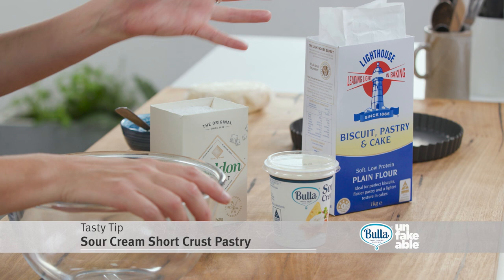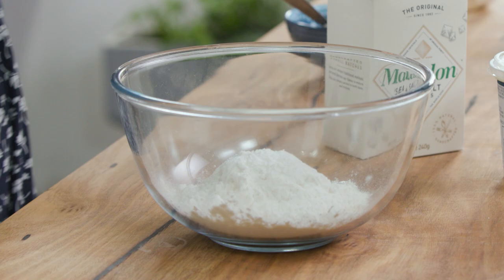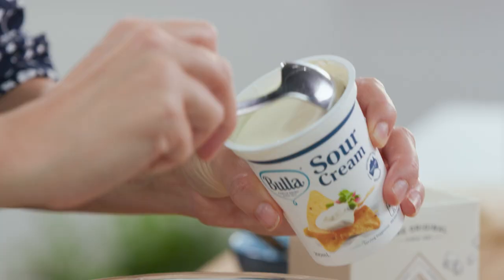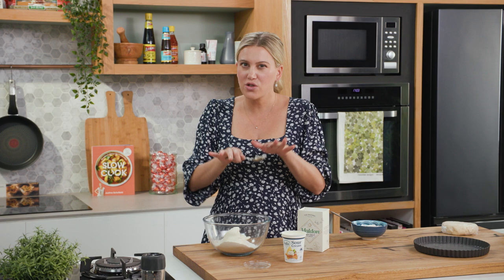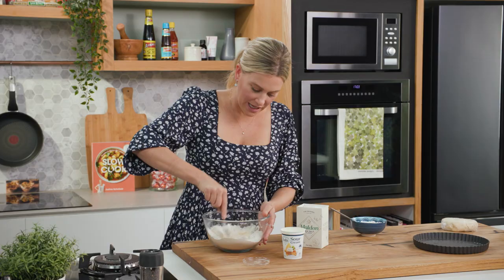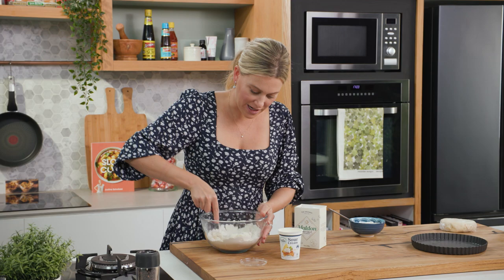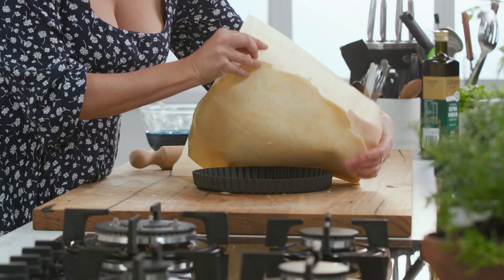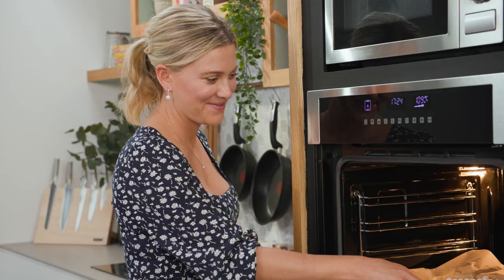Sour Cream Short Crust Pastry | Everyday Gourmet S11 Ep42